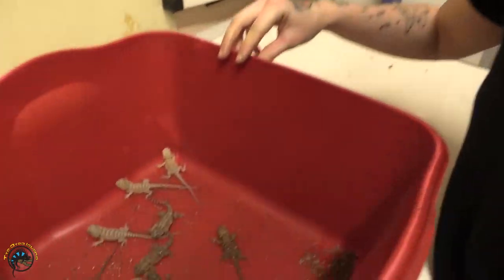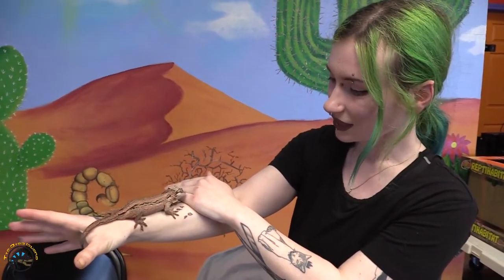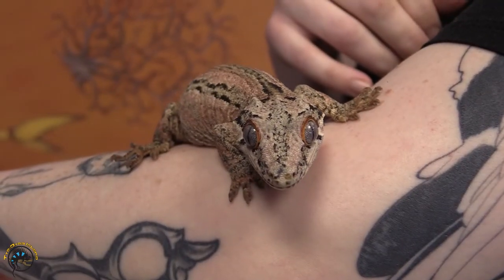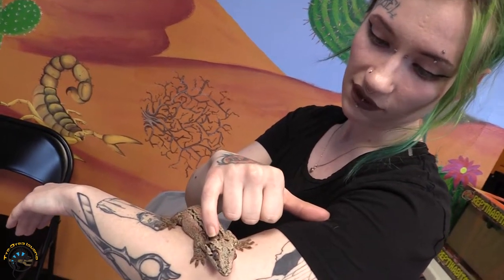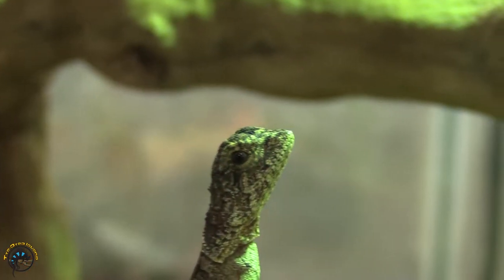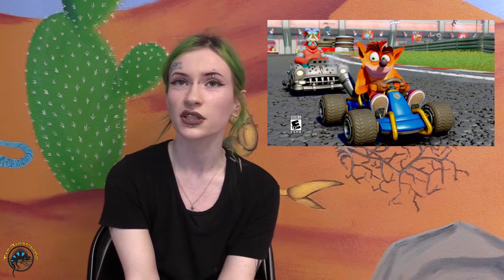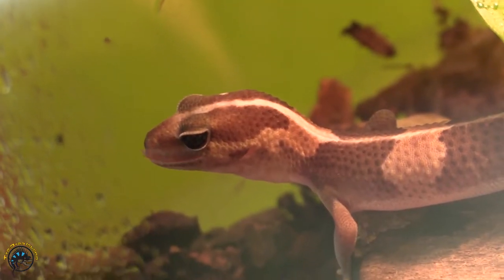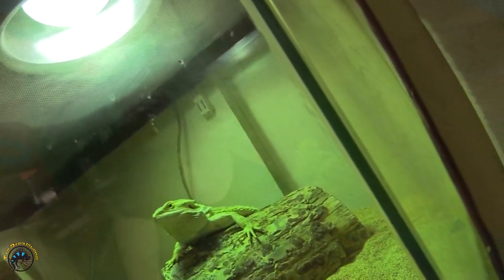Getting to Know the TDI Team! -- featuring Haley! 😎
When you have a bunch of pet reptiles and amphibians at home, it can sometimes feel like a zoo, and that's definitely the case for Haley, one of our Animal Care team members!

Today, you'll get to learn more fun facts about her in our latest team interview! Plus, you'll get to see some amazing examples of her beautiful artwork!